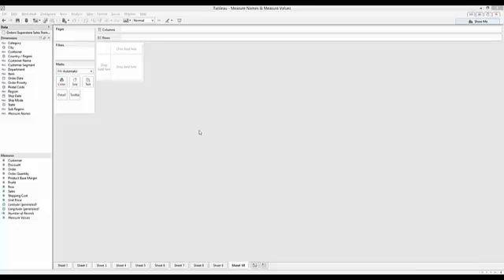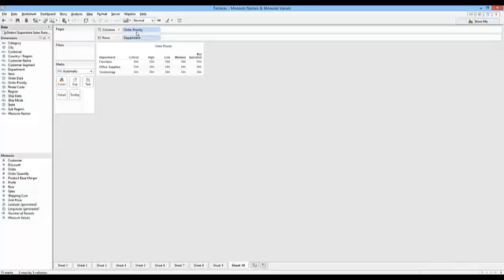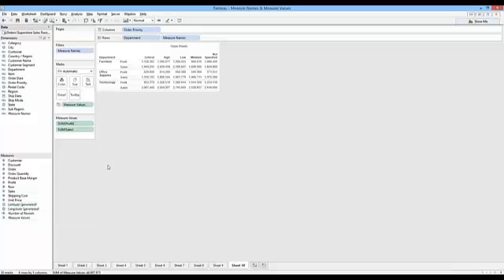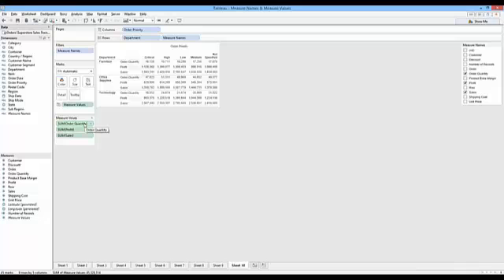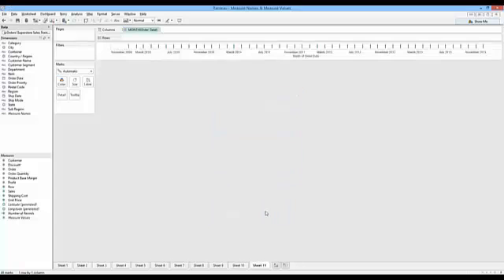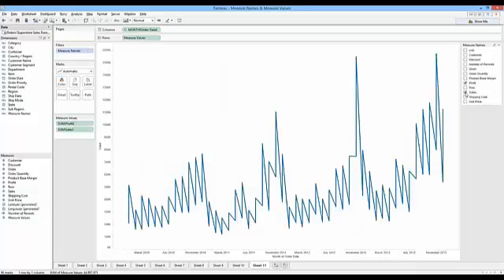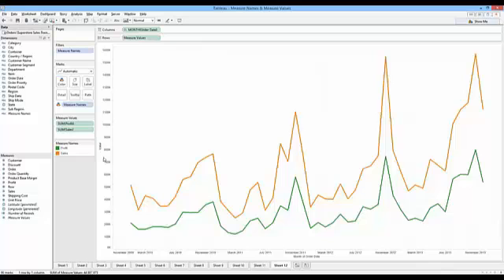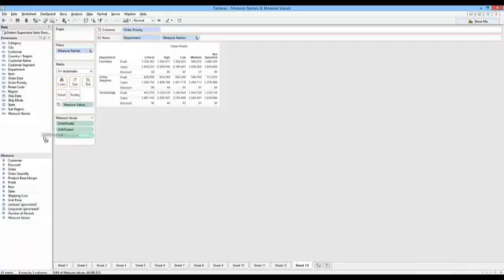Tableau Tips and Tricks: Measure Names and Measure Values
Tips on using Measure Names and Values in Tableau. Emma explains all that you need to know to get a great understanding of how to use them.